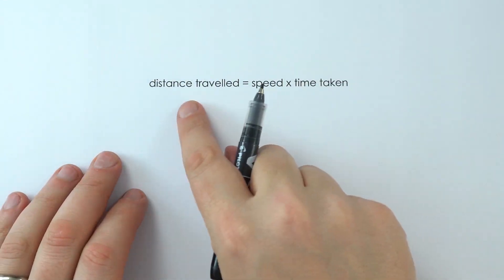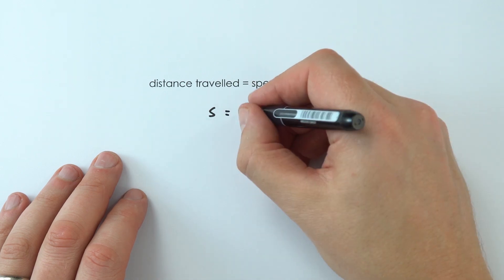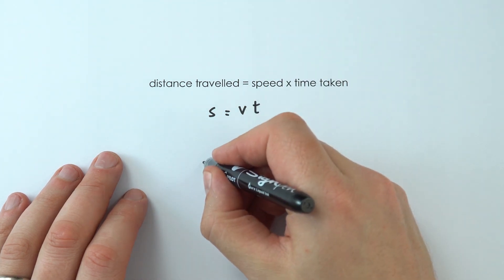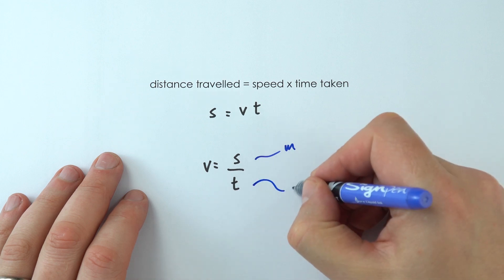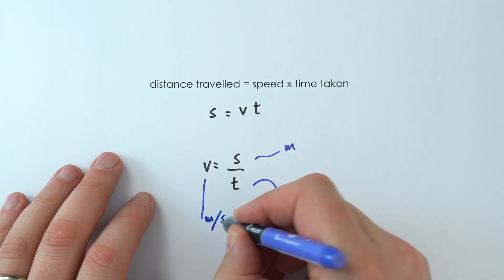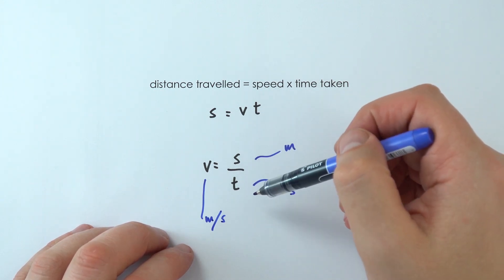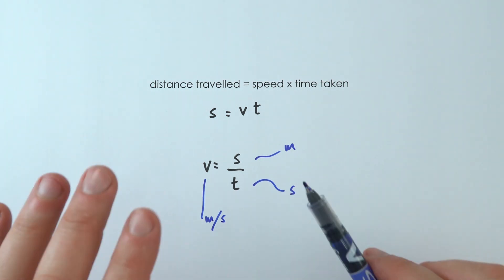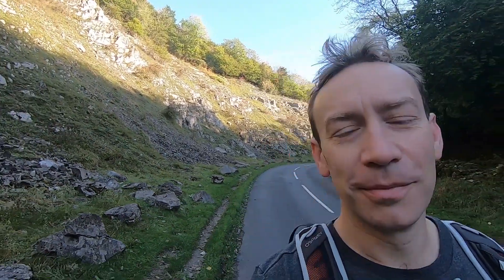Speed - GCSE Physics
This video introduces the concept of speed. Speed is a measure of how quickly something is travelling, the amount of metres covered every second. An object travelling at high speed will cover more distance than a slower object in the same time period.

The equation for speed is: speed = distance/time or v = s/t. Speed is measured in metres per second, m/s.
We can rearrange this to get an expression for distance travelled : distance = speed x time or s = vt.

Lewis

Relevant for GCSE Physics 9-1 in the following exam boards:
Edexcel
CCEA
OCR A
OCR B
WJEC